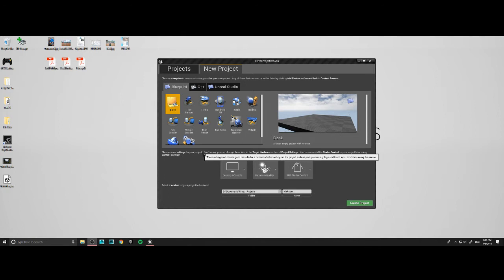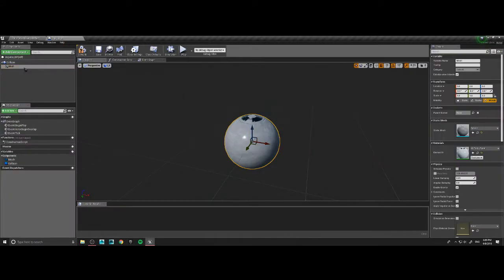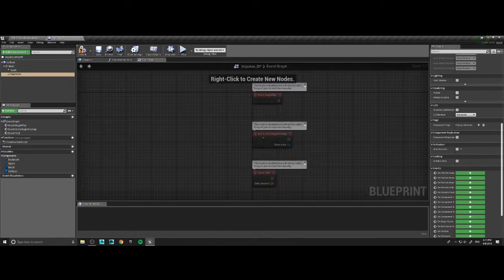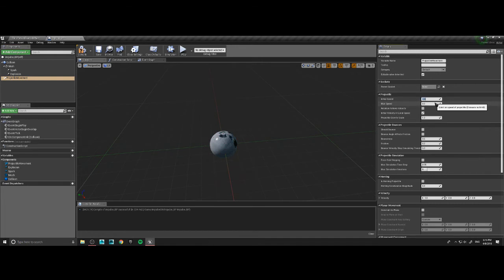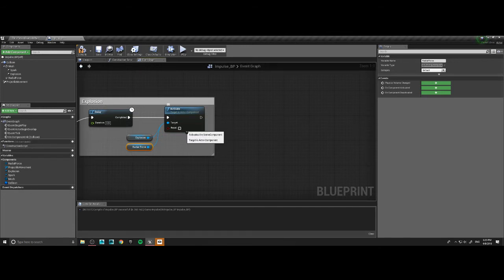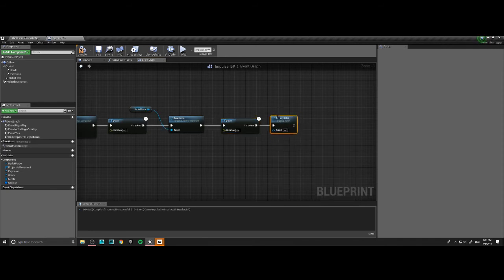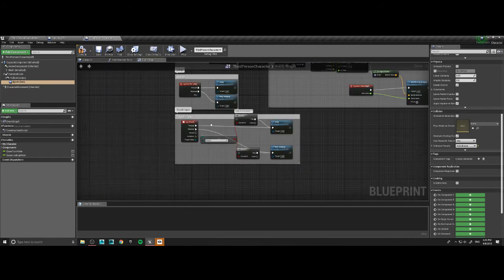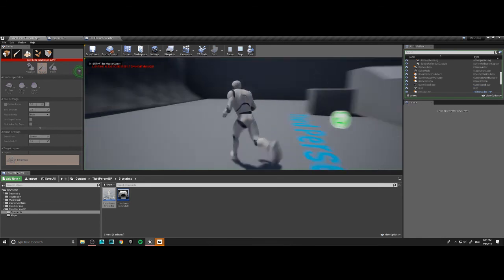Fortnite - Impulse Grenade - Unreal Engine BP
A tutorial on how to make the impulse grenade from fortnite using blueprints in Unreal Engine 4. Have fun!